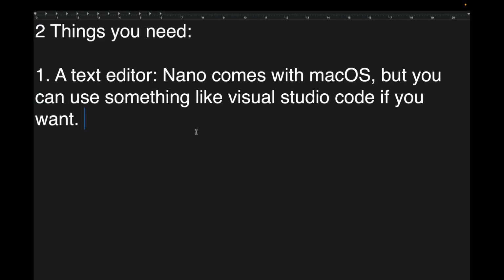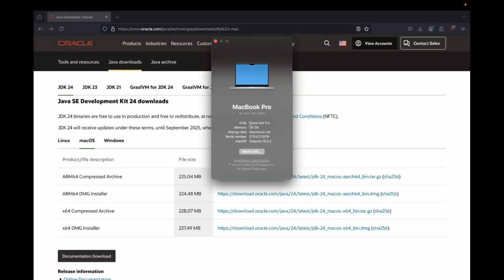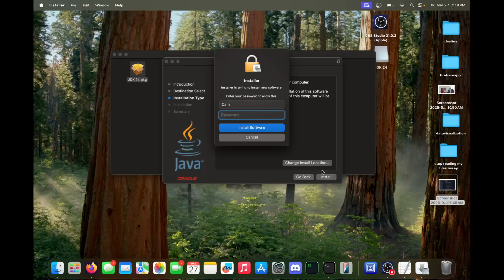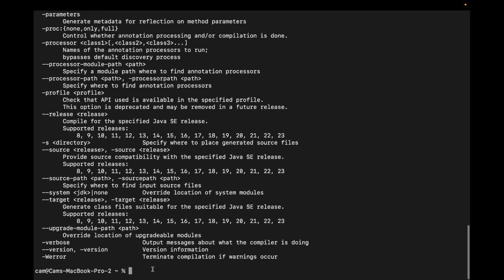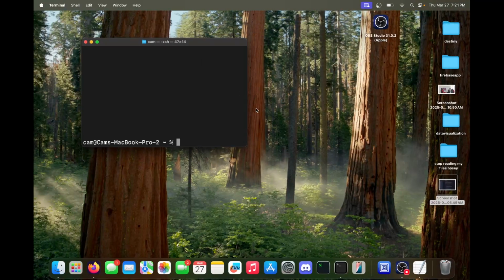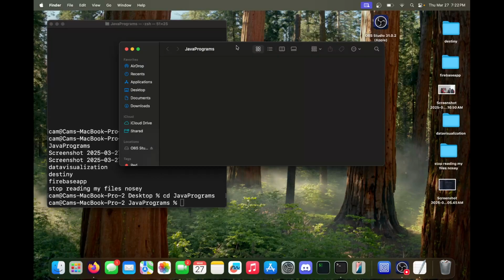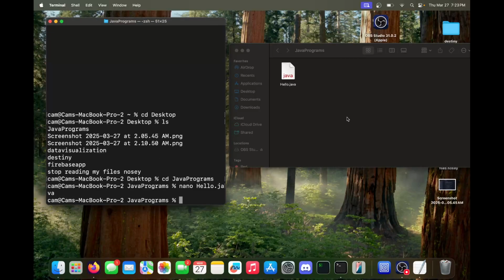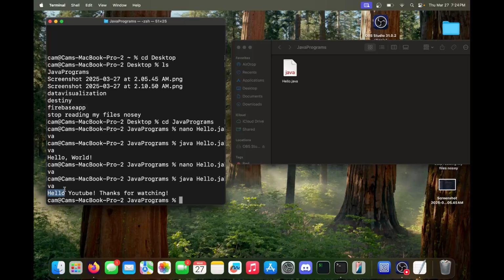How to setup Java environment (macOS)